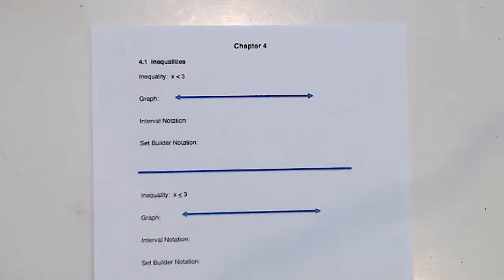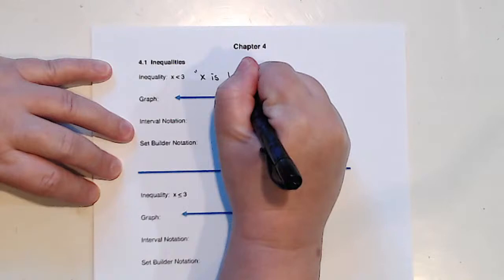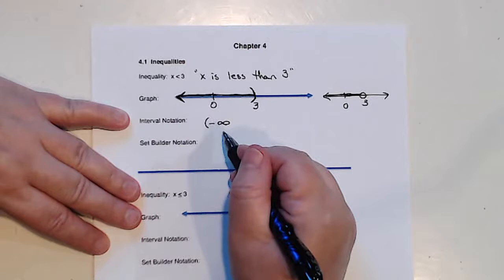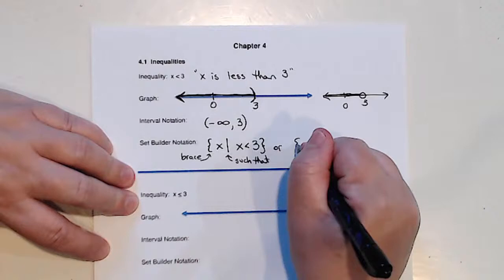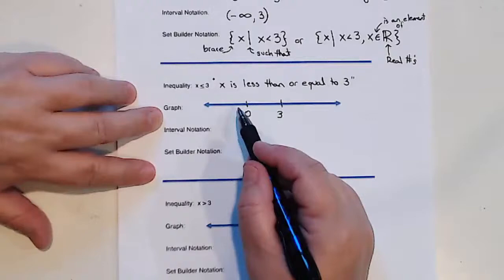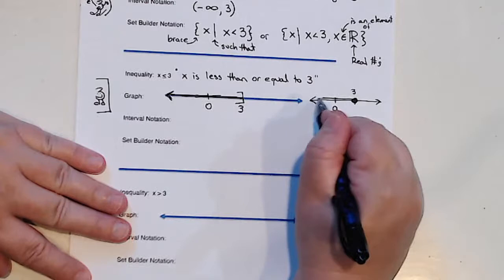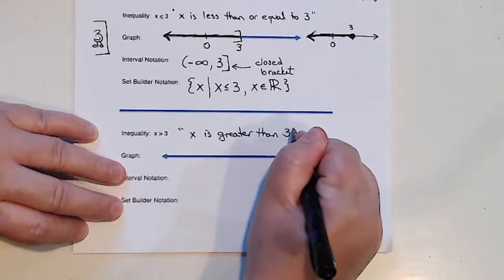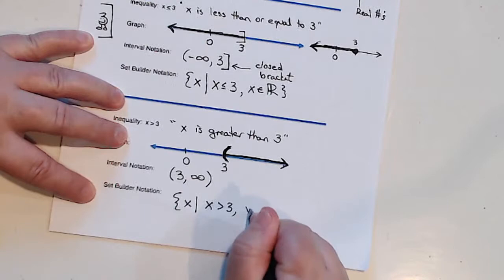Math 60 4.1 Inequalities Part 1